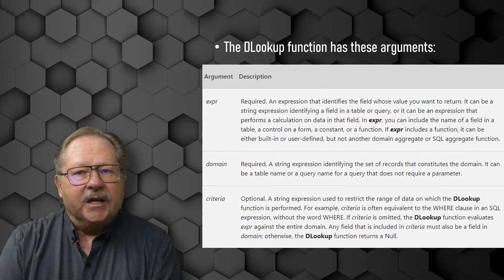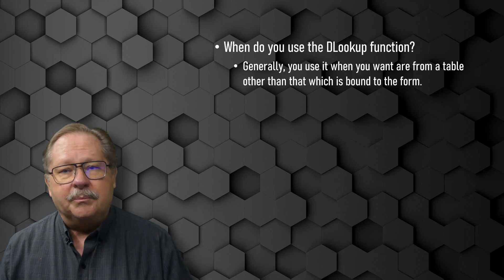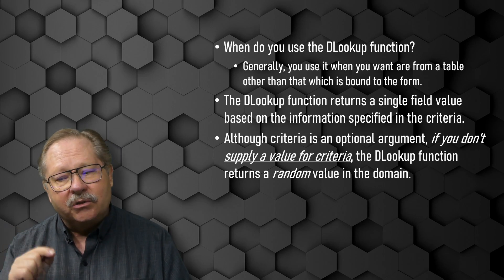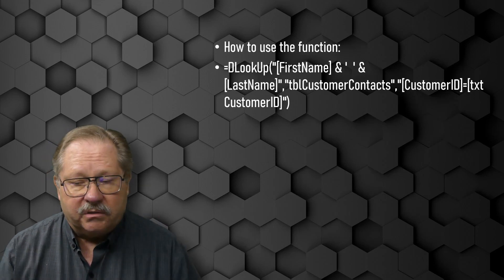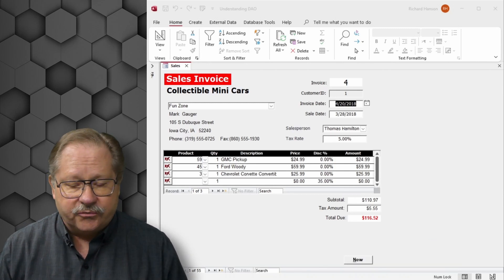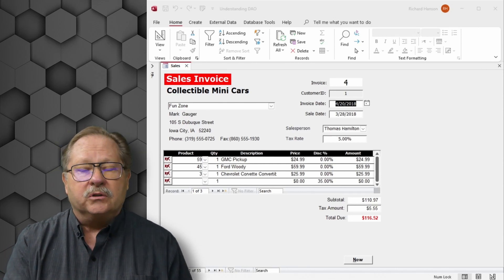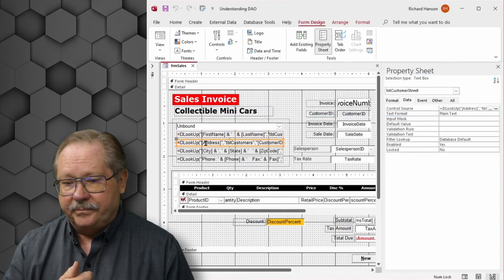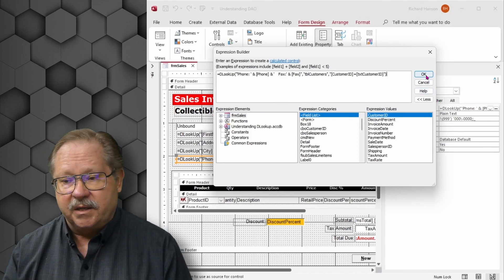Mastering the DLookup Function for Form-Level Data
This video will help you to master the DLookup function, especially when you don't want to connect a particular table or data to your main query due to potential performance issues or logistical concerns. Dive deep into the details of the DLookup function: from understanding its arguments like expression, domain, and criteria, to its application in real-world examples. Discover how DLookup can be used to retrieve specific information from another table without linking it directly, the nuances of the criteria parameter, and practical demonstrations on a sales invoice form. With this video, gain clarity on how to effectively use the DLookup function in your database projects.